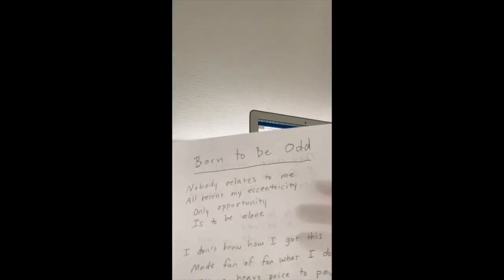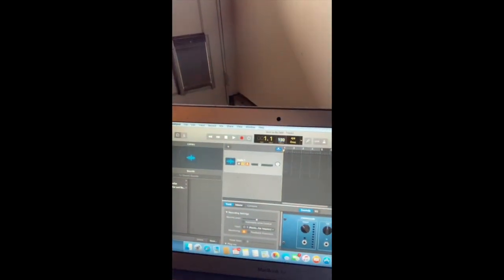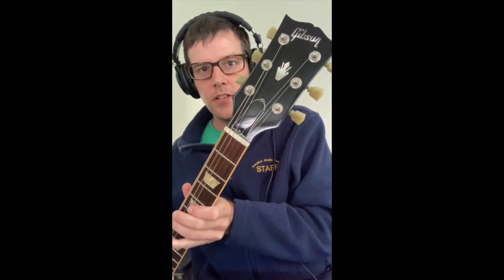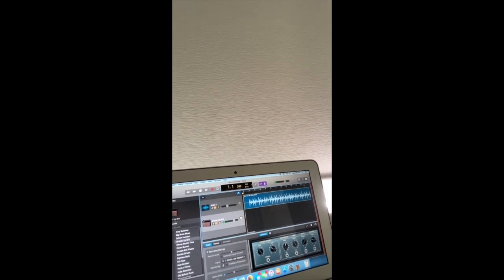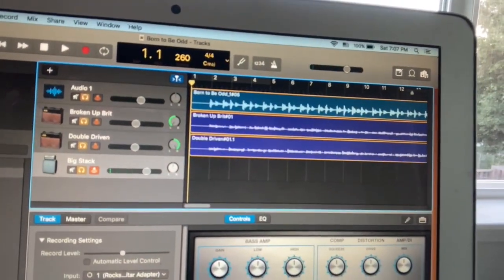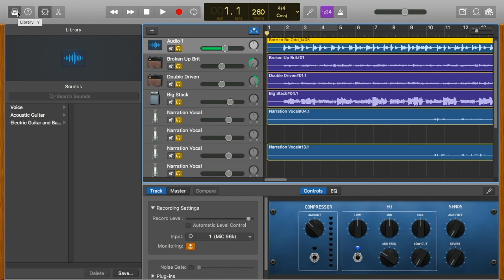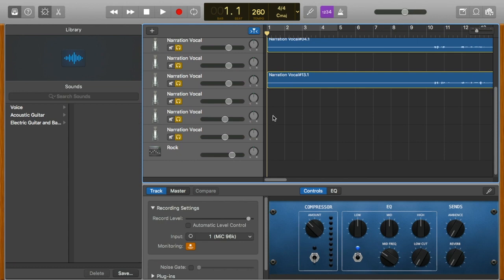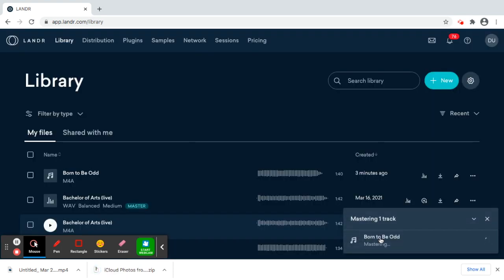How I Write and Record Punk Songs